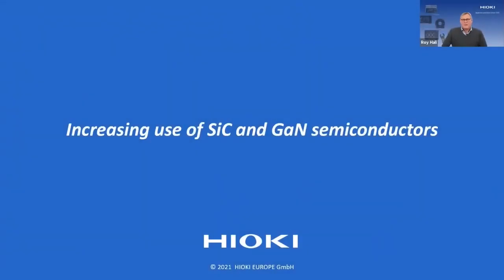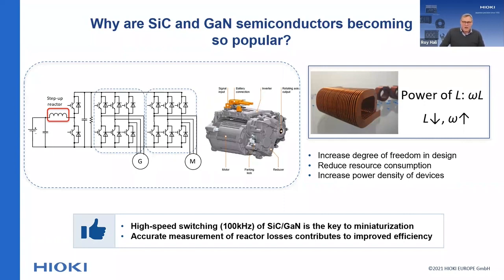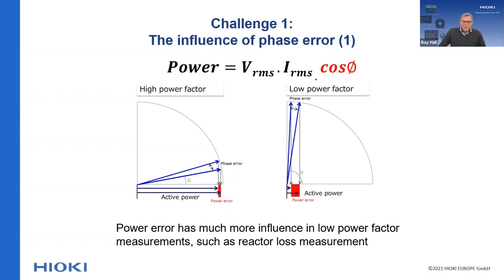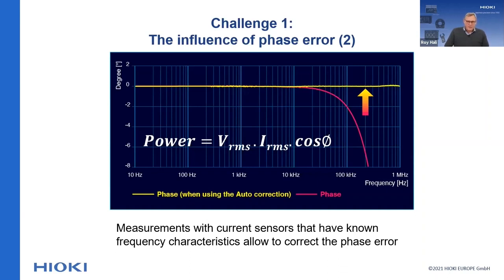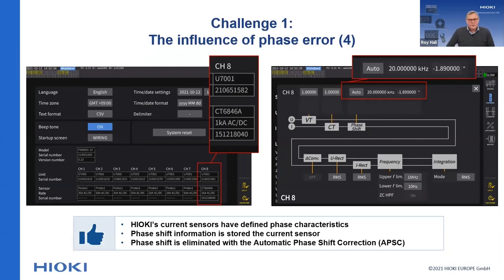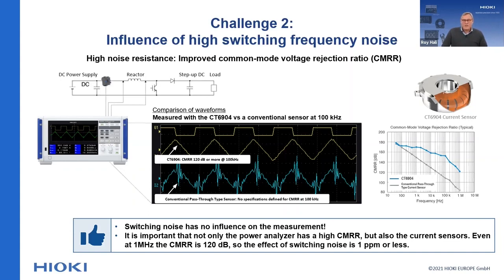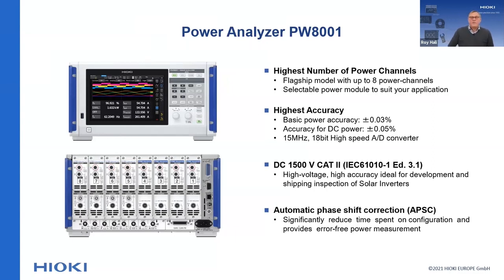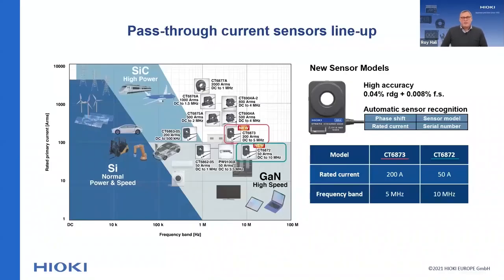El objetivo es alcanzar el 100% de eficiencia Análisis de potencia perfecta para SiC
Los diseñadores utilizan cada vez más semiconductores SiC y GaN. Pero, ¿por qué? ¿Qué los hace tan interesantes y qué se necesita para medir con precisión las pérdidas y la eficiencia de las aplicaciones basadas en SiC y GaN?